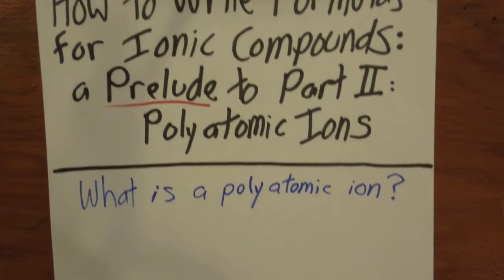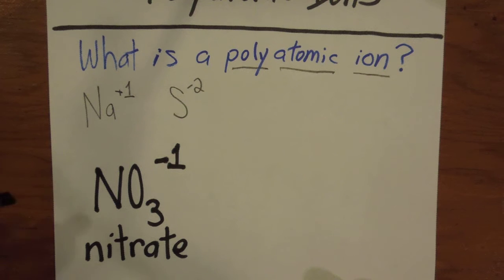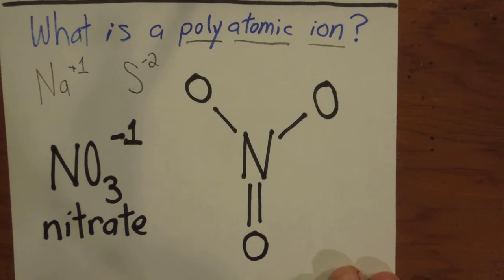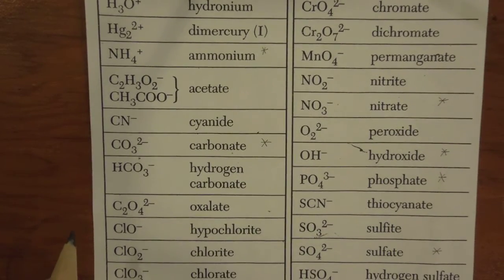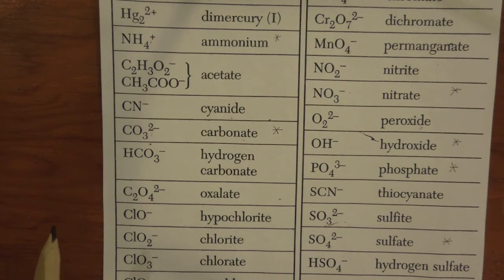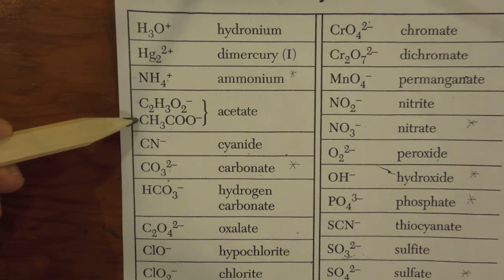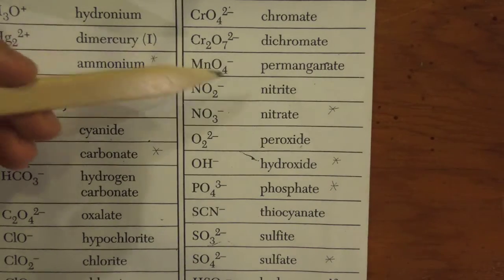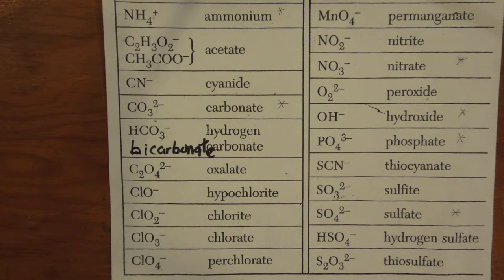How to Write Formulas for Ionic Compounds; Prelude to Part II: Polyatomic Ions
Some ionic compounds contain these "things" called polyatomic ions.  This videos defines and explains polyatomic ions and introduces the Table of Polyatomic Ions to you.